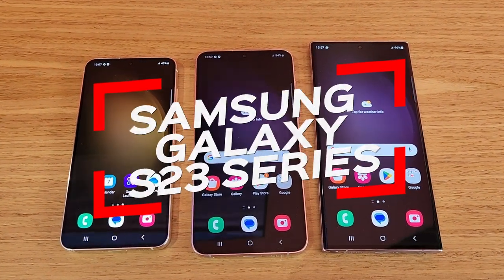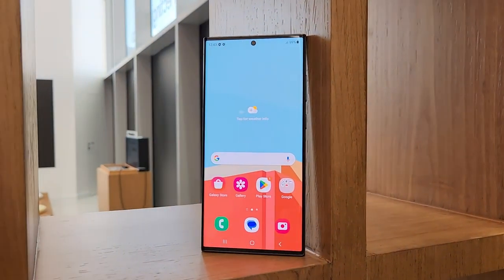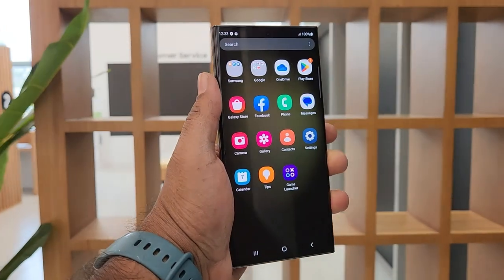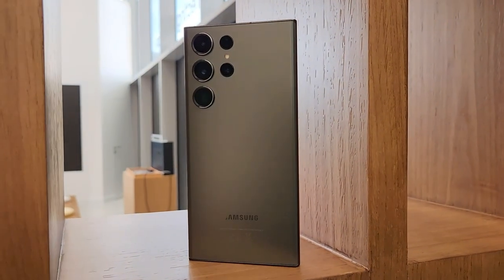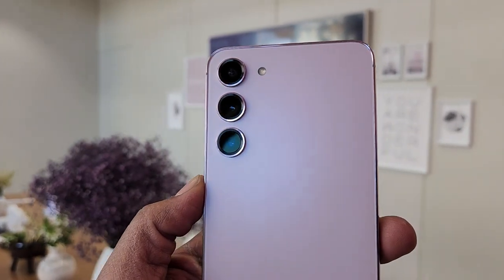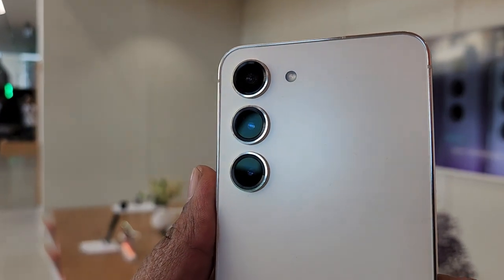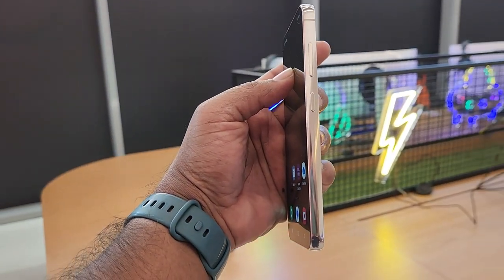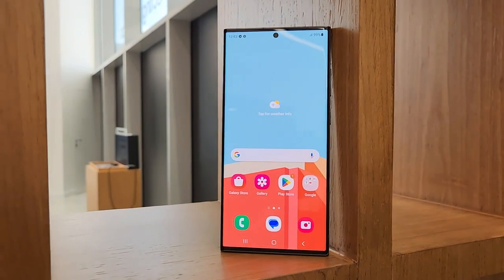Samsung Galaxy S23 Series is Here! Check Out the S23 Ultra, S23 Plus and the S23!!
Samsung has just announced its new Galaxy S23 series of smartphones at its Unpacked 2023 event. We got our hands on the devices a couple of days ago. So here's a quick look at S23 Ultra, S23 Plus, and the S23.

Music from Uppbeat (free for Creators!)